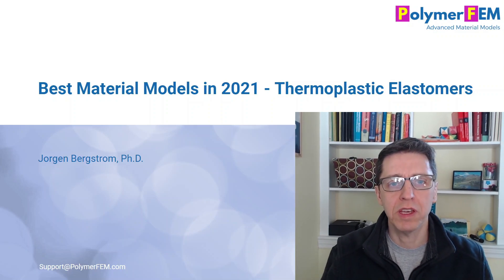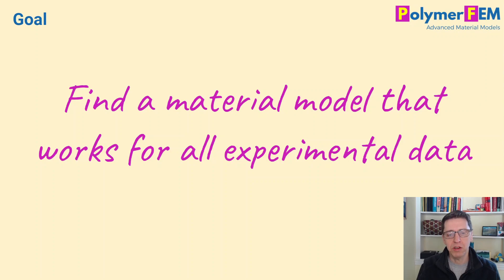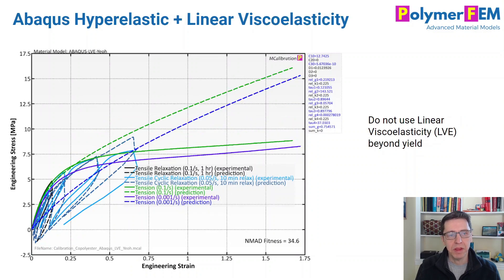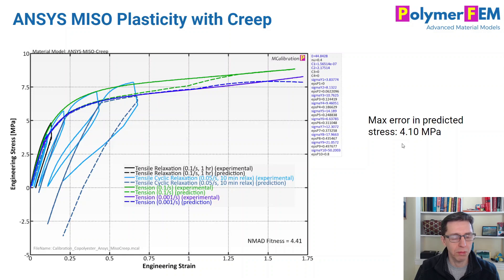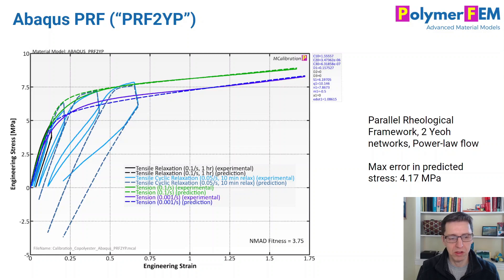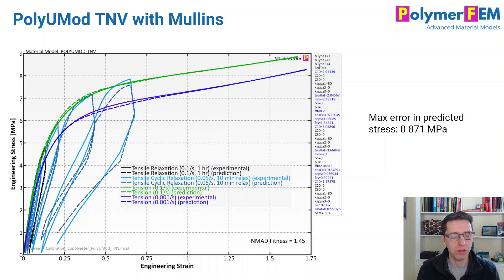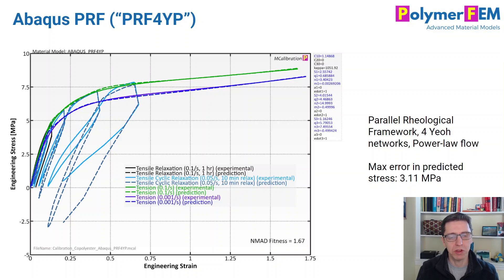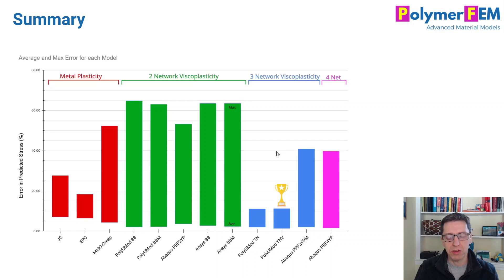Best Material Models in 2021 - Thermoplastic Elastomers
In this video I will compare the accuracy of the following material models: linear elastic, hyperelastic, linear viscoelastic, metal plasticity, non-linear viscoplasticity, Bergstrom-Boyce, Abaqus PRF, PolyUMod TN and TNV.

These models are calibrated to a set of experimental data in order to determine which model is the most accurate. The calibration was performed using MCalibration. You can also find a written summary